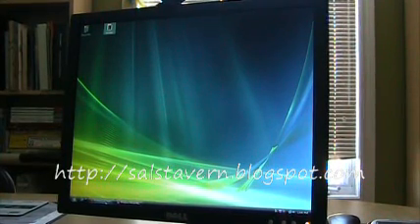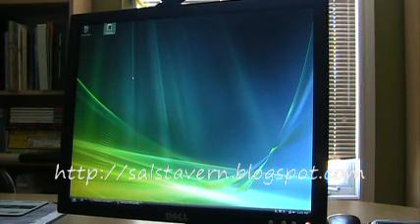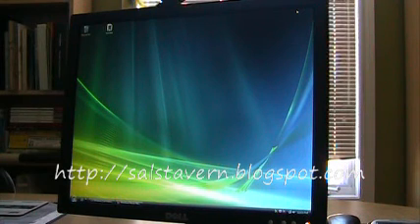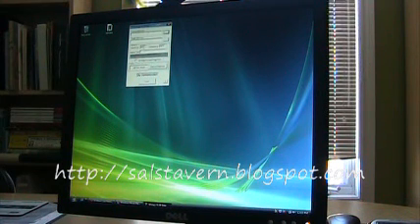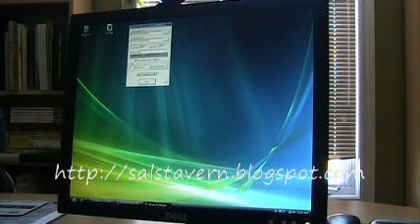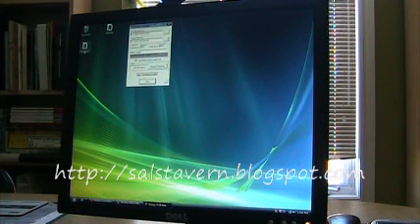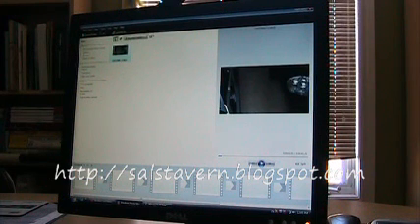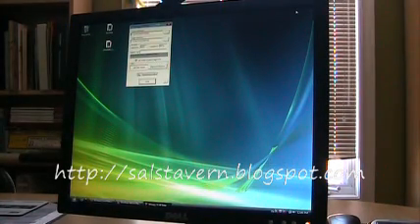Use .MOD Files With Windows Movie Maker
- Forget about manually renaming the .MOD file extension to .MPG. The problem with .MOD files is that they do not retain the correct aspect ration when imported into Windows Movie Maker.

Download SDCopy and follow the instructions in the video.